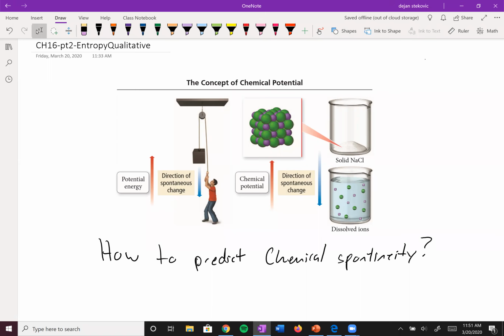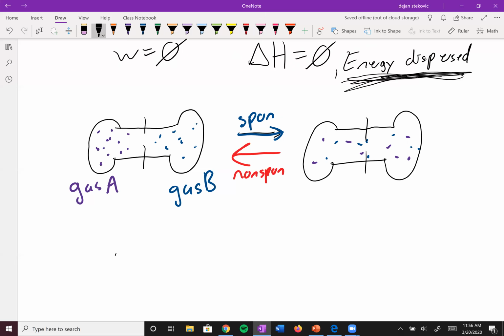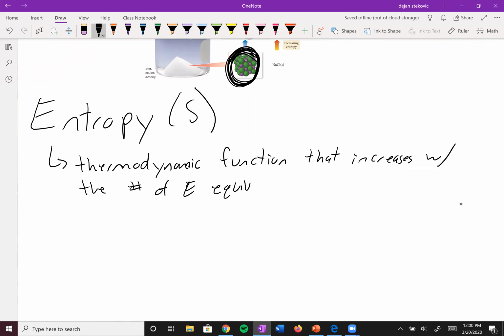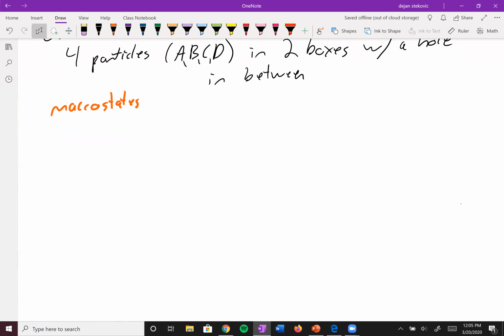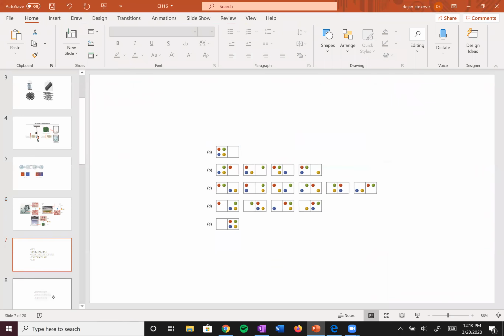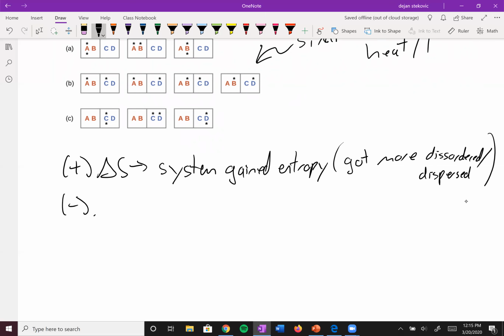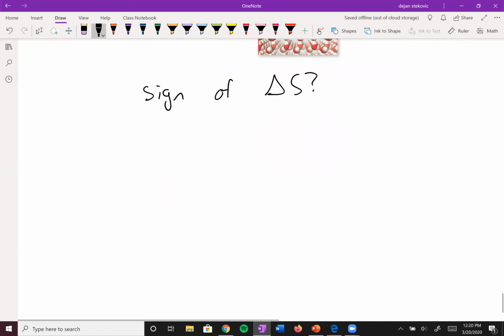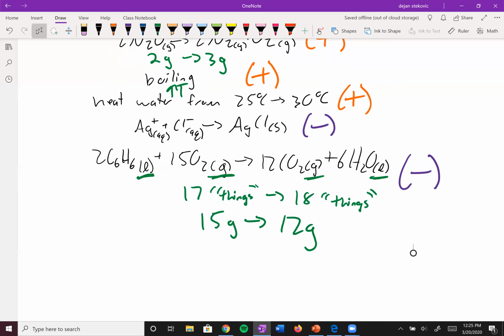CHEM102 CH16 Pt2 EntropyIntroQualitative